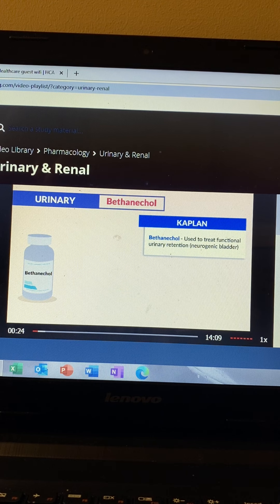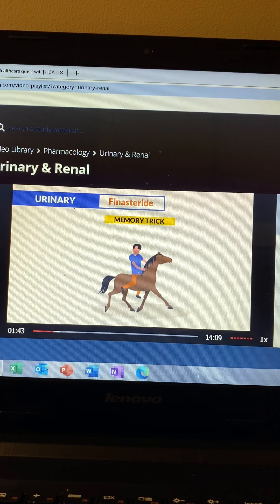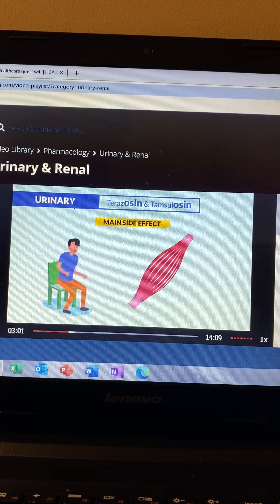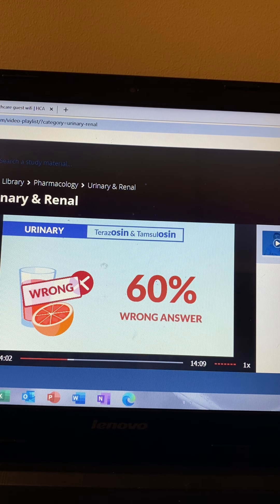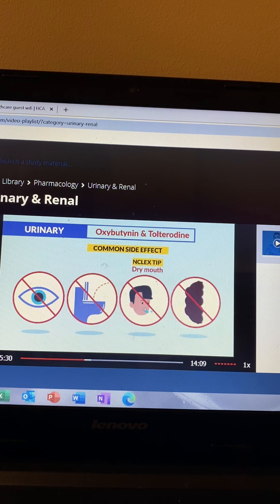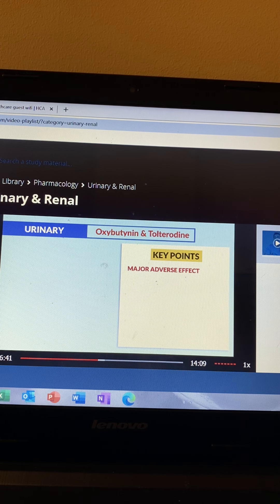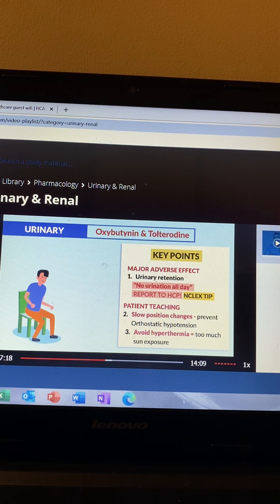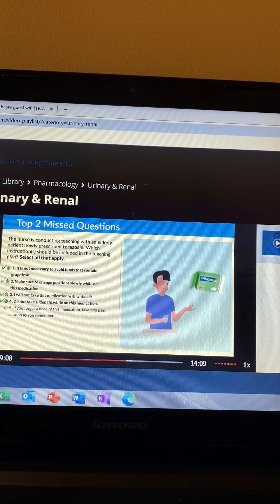Urinary and renal-meds